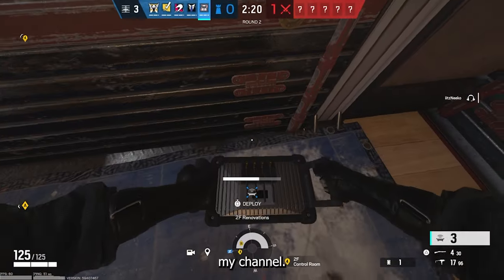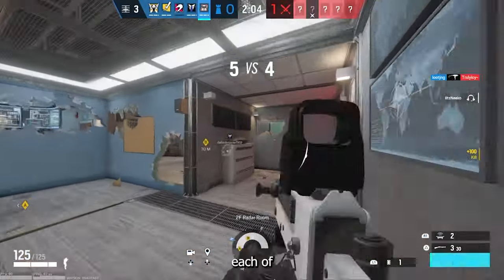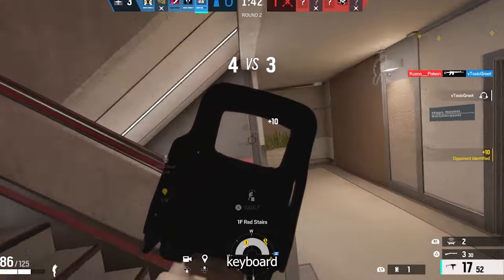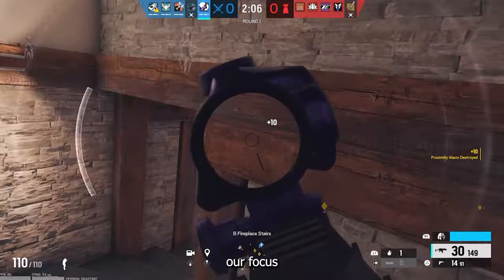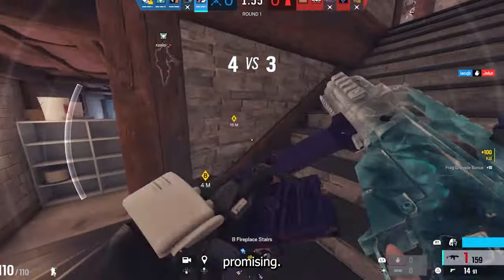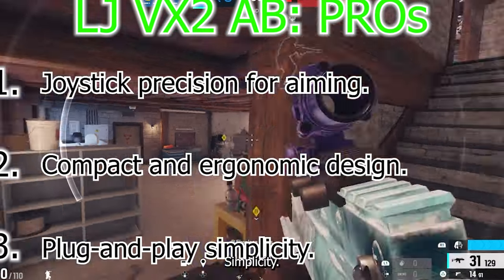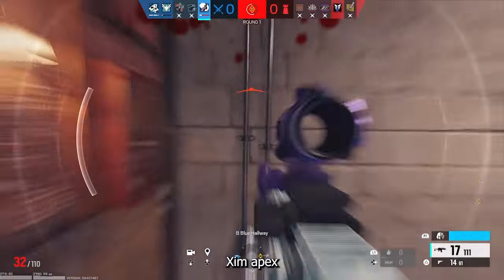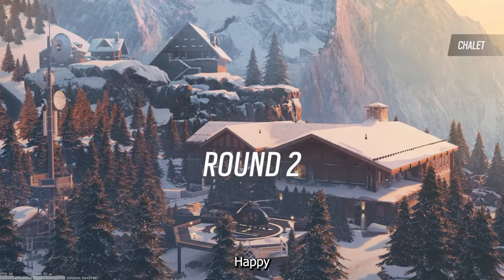*XIM APEX* vs *LEADJOY* [] What's Better?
Xim apex vs gamesir [] what's better?

4, Rainbow six siege xim 4, rainbow six siege xbox
4, Rainbow six siege xim 4, rainbow six siege xbox